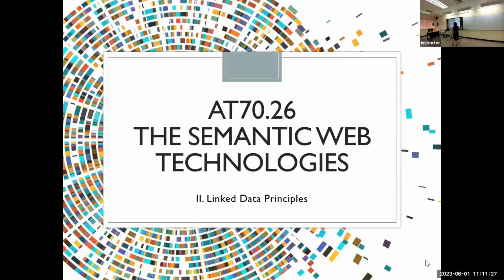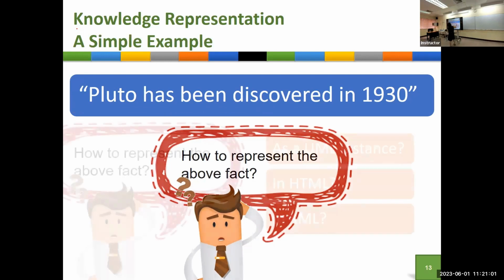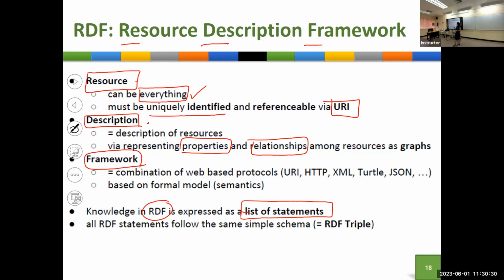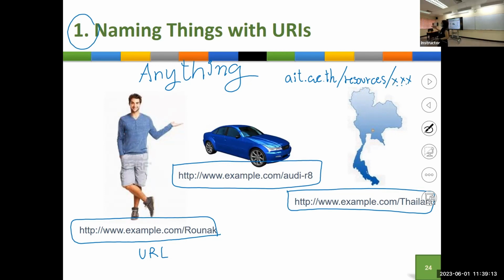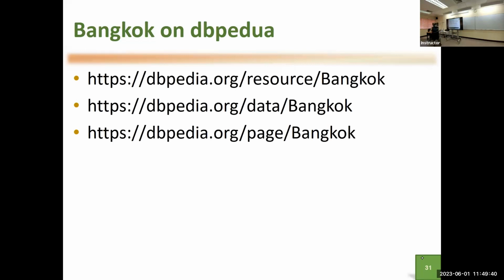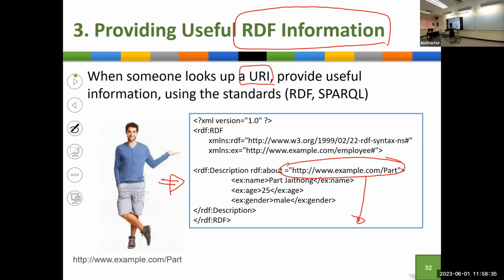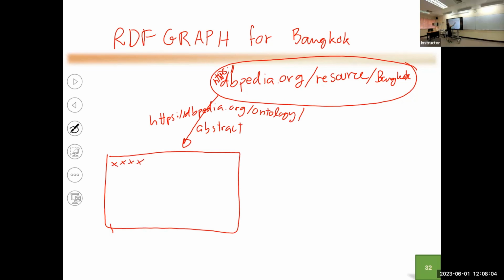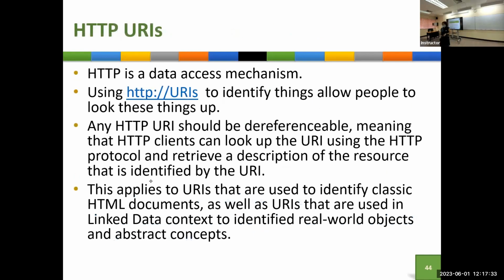The Semantic Web Technologies: Unit 02 Linked Data Principles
This video is part of the Semantic Web Technologies course. This lecture talks about Linked Data Principles.